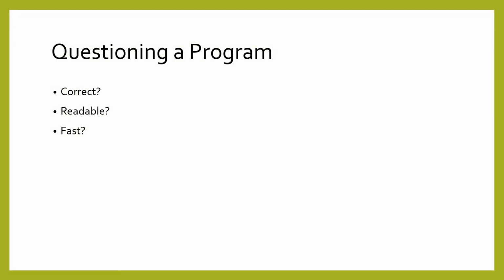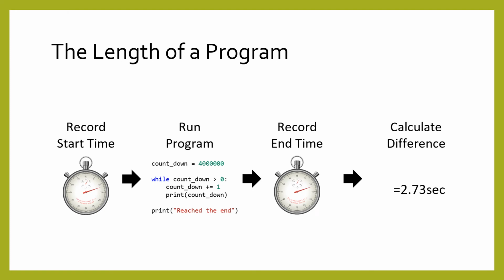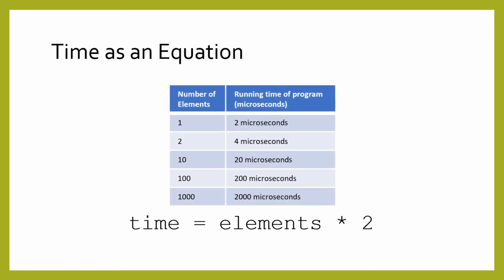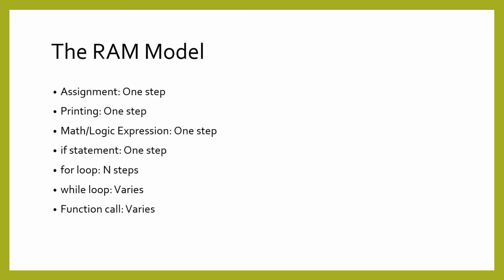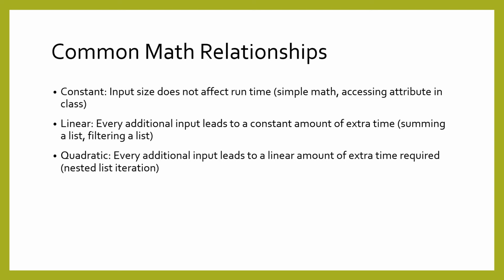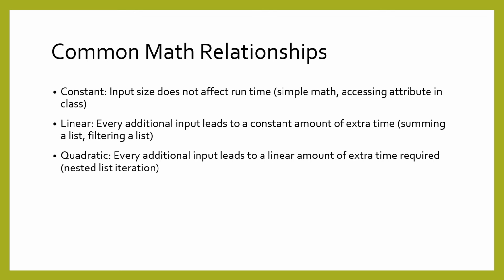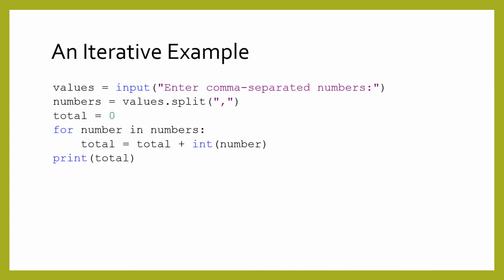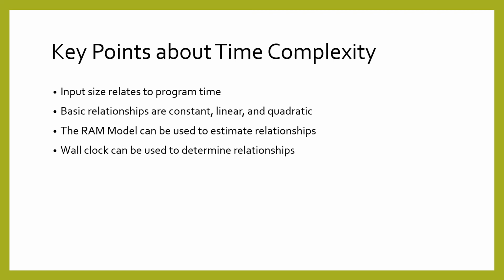Lesson 9B1) Time Complexity (Bart)